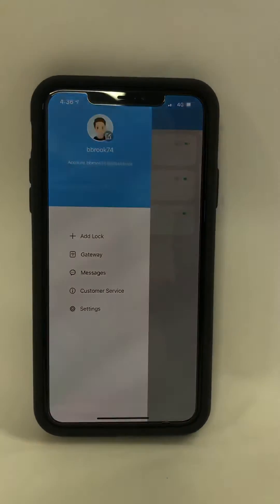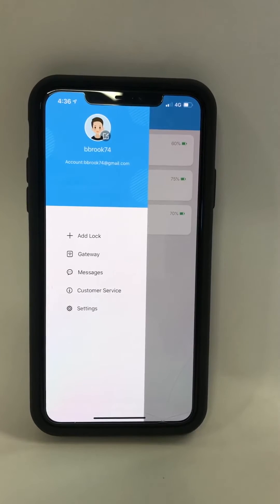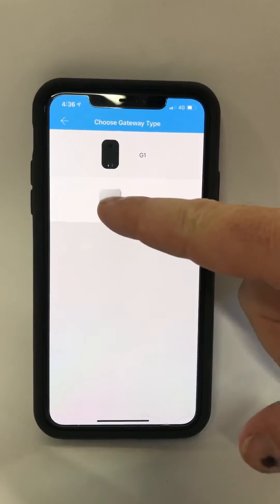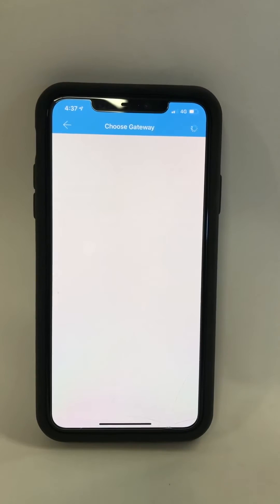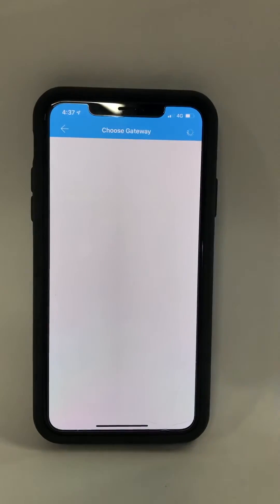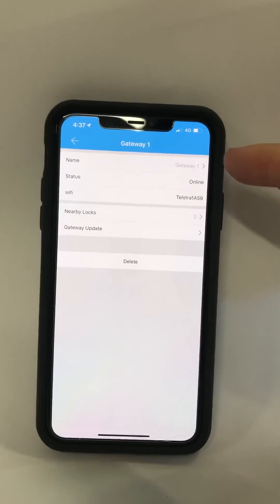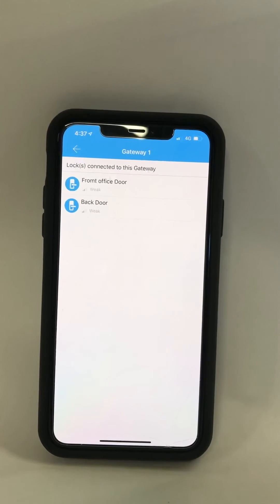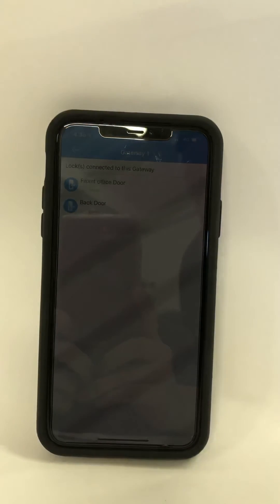TTlock setting up Wifi Gateway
How to setup the Wifi gateway for remote access using the TTlock app.  This video shows you how to link in a G2 Gateway device to the TTlock app and connect doors locks to the gateway.  This will enable you to access the locks remotley.